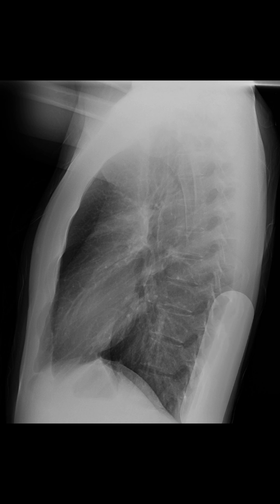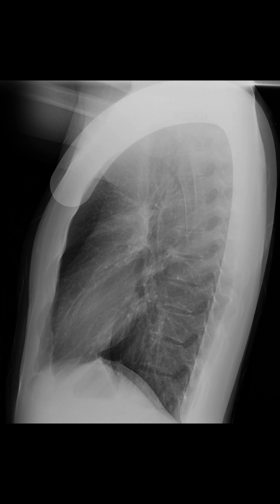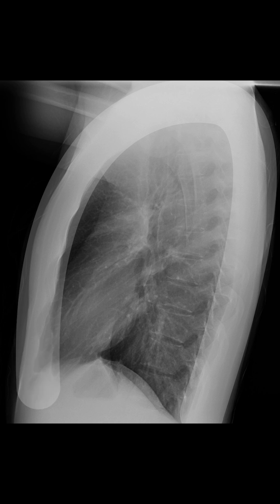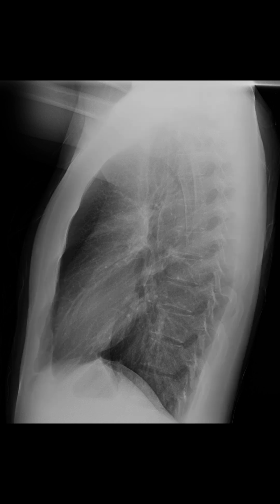Chest X-Ray Fundamentals: ATMLL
🩻 Have you watched our Chest X-ray Fundamentals series? Chris Reilly and the EM:RAP team have created a must-watch program for anyone looking to up their radiology skills. In the ATMLL segment, you’ll learn to apply the ATMLL (Airways, Trachea, Mediastinum, Lungs, Lines/Ribs) approach to reading chest X-rays. Lower the cognitive burden on your brain with a stepwise approach to EVERY chest X-ray you read.

Check out the entire series today, included with your EM:RAP subscription.